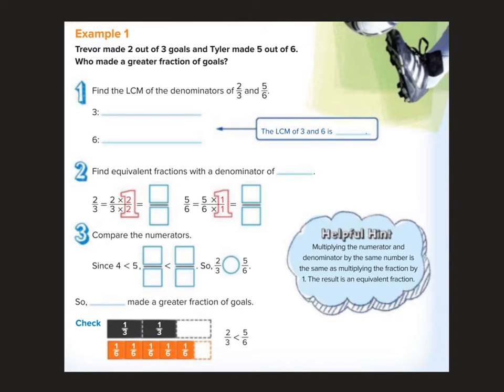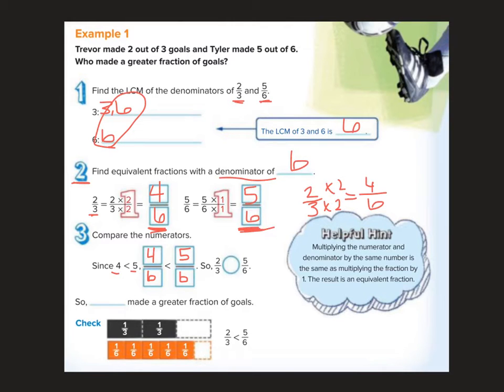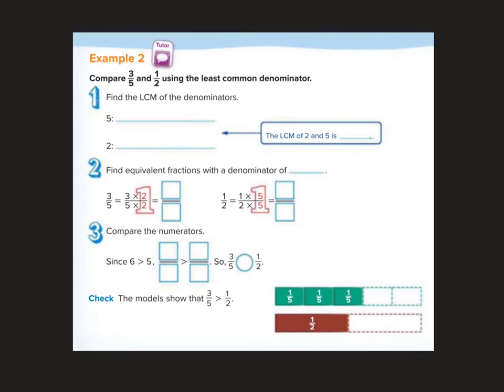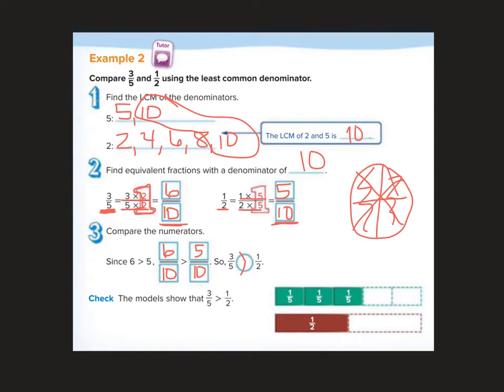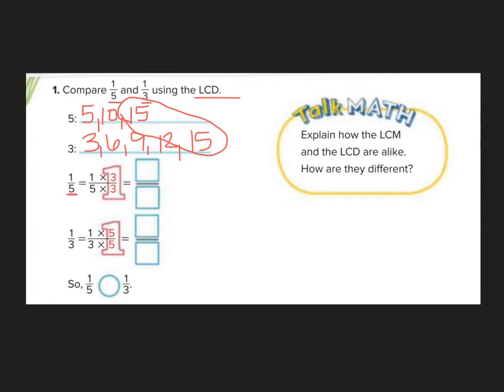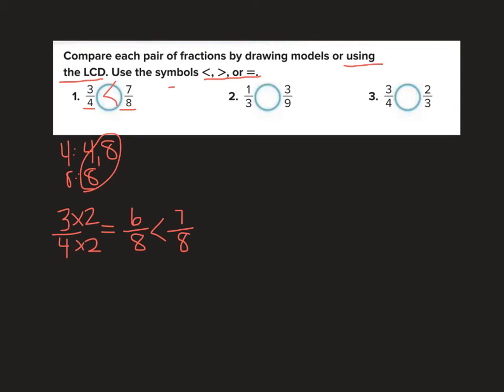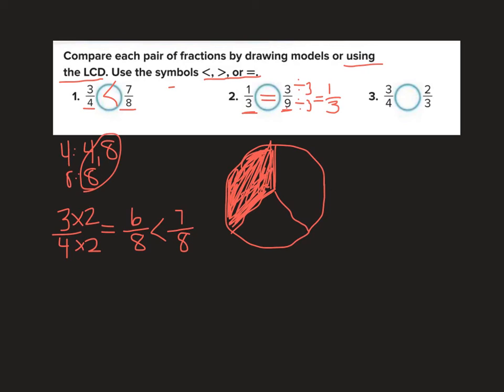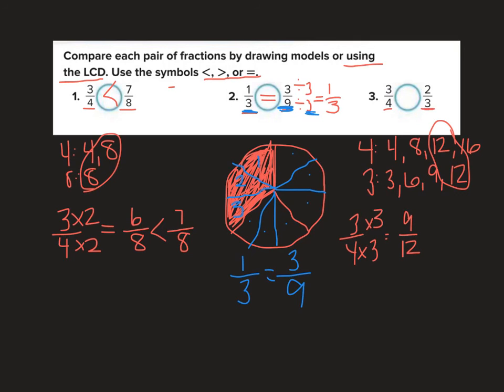8-6 Compare Fractions